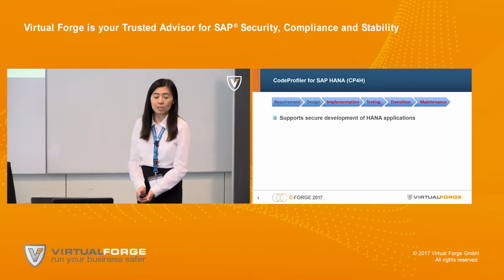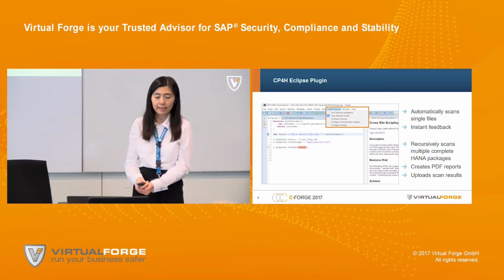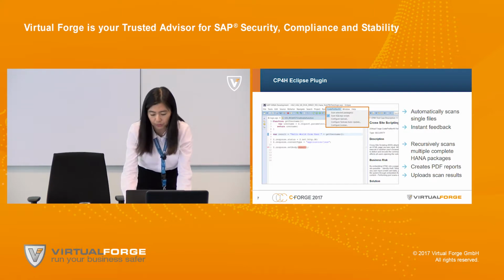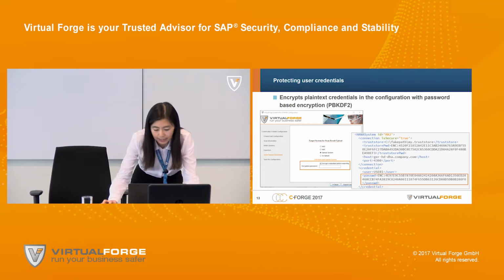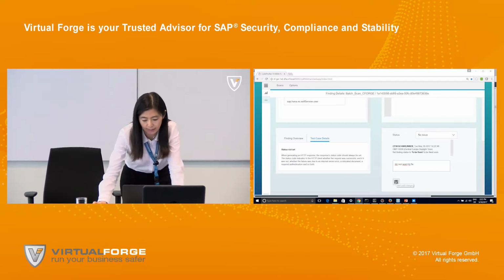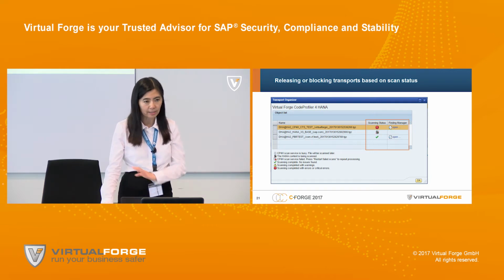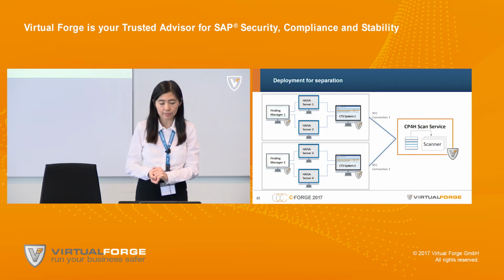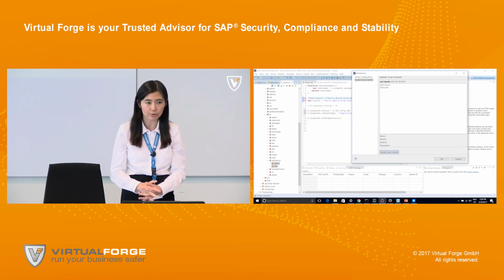Secure Development of SAP HANA Applications with Virtual Forge CodeProfiler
Gain an overview of how CodeProfiler for HANA (CP4H) can be integrated into different phases of software development lifecylce to protect your SAP HANA systems. Attend to see CodeProfiler for HANA in action, you will

• Learn how to use CP4H Eclipse-based plugin as “spell check”
• Learn how to use CP4H Batch Scanner to scan large number of HANA systems
• Get insight to the Finding Manager, an SAPUI 5 application with a HANA database to persist findings and audit trails
• Get insight to the CP4H TMS (Transport Management System) integration, which automatically scans your HANA objects in your transport request.